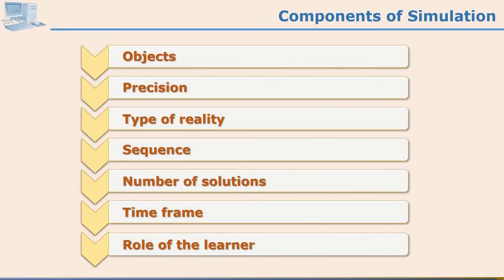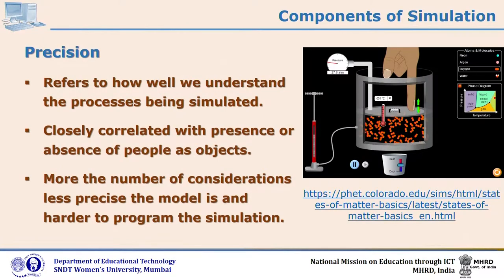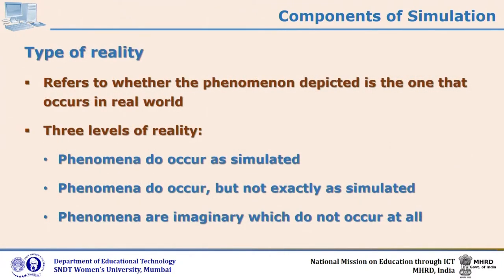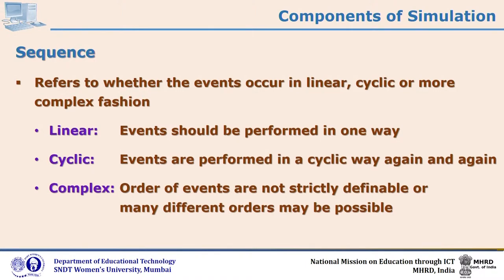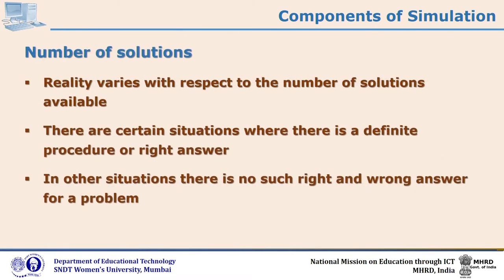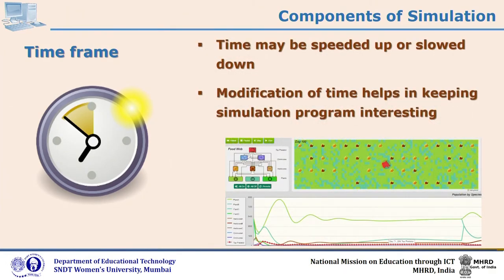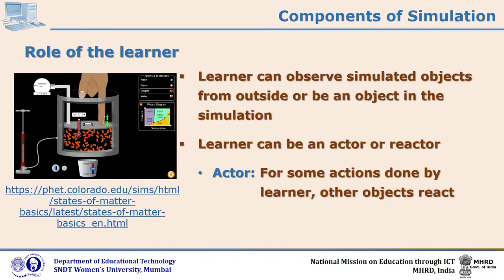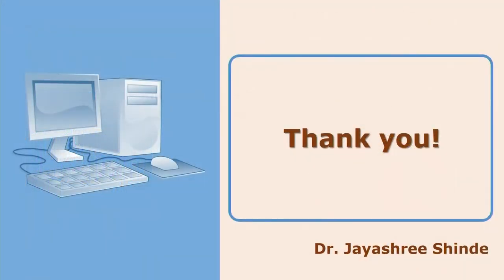Simulation Mode by Dr. Jayashree Shinde